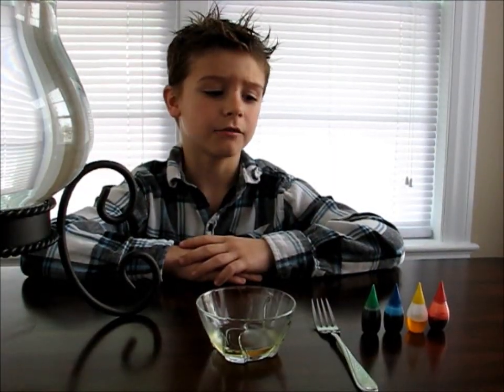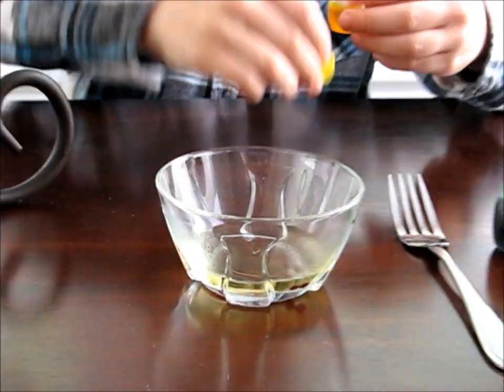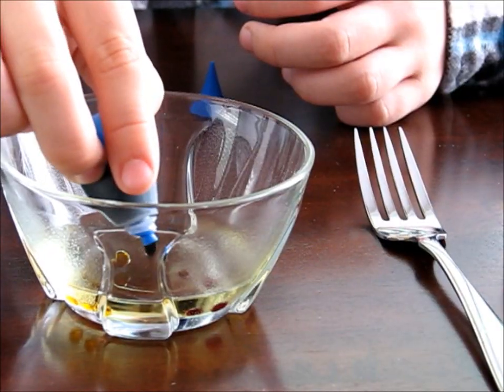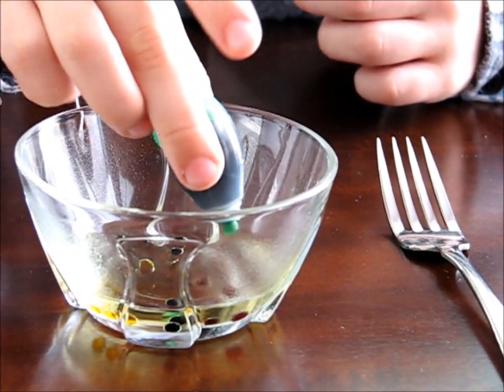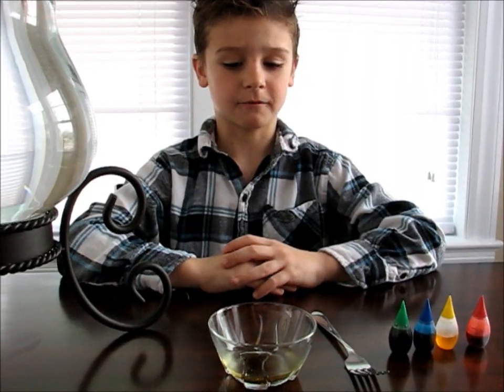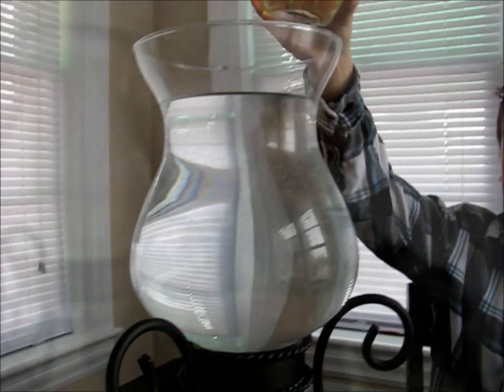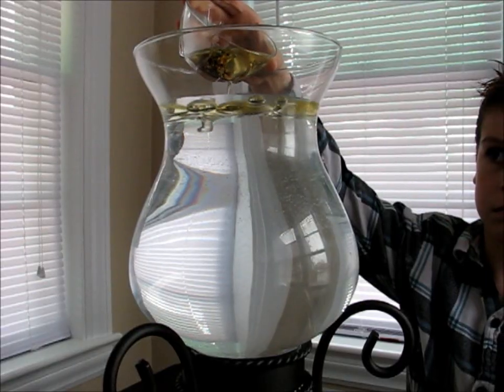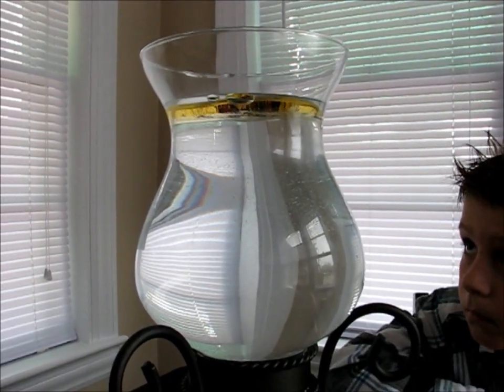Easy Kids Science Experiment Fireworks in a Jar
An fun and easy science experiment for kids of all ages!

Here's what you'll need:
A jar
Water
2 tablespoons vegetable oil
Food colouring

Fill you jar 3/4 full with warm water
Add 3-4 drops of each colour of food colouring to 2 tablespoons of vegetable oil in a small dish.
Gently mix to break the food colouring into smaller droplets
Pour the oil mixture slowly into your water.
The vegetable oil will sit on top of the water and the food colouring will slowly sink into the water creating bursts of colour.